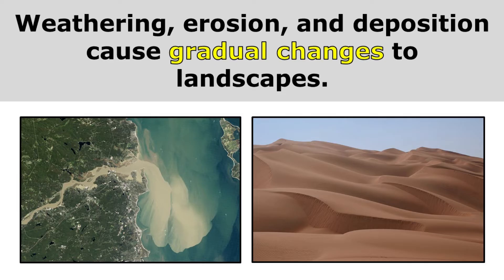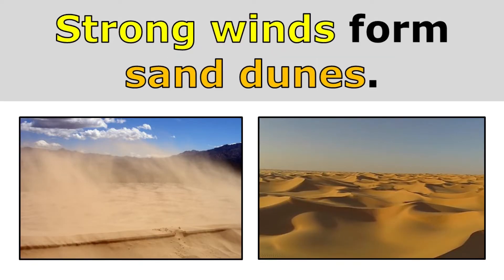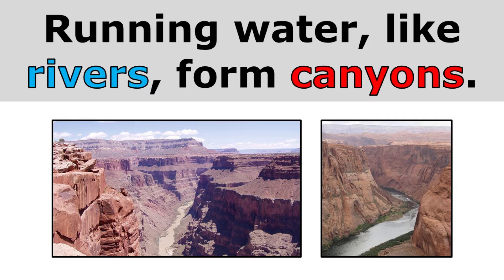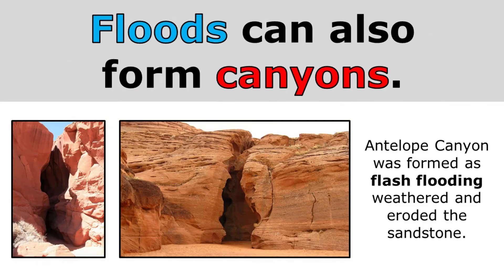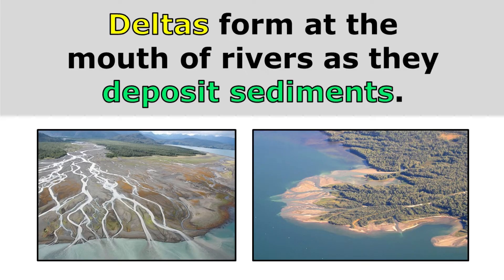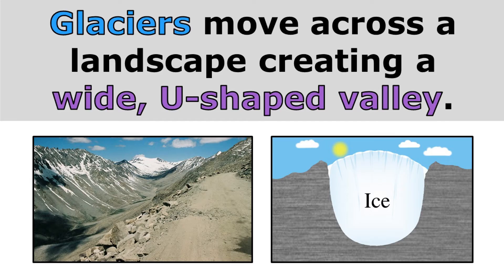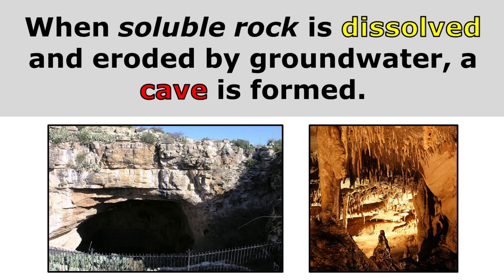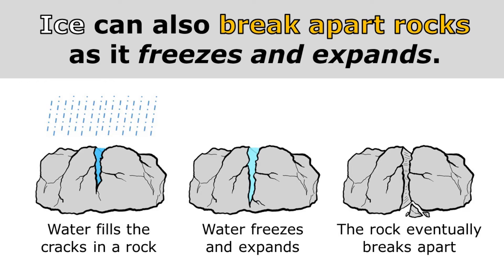Landforms Overview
This short video provides elementary students direct instruction over the basic facts they need to know about landforms.